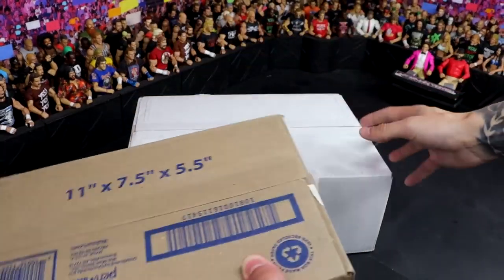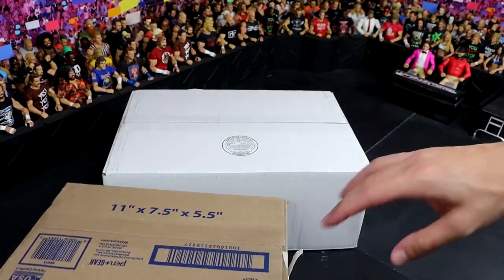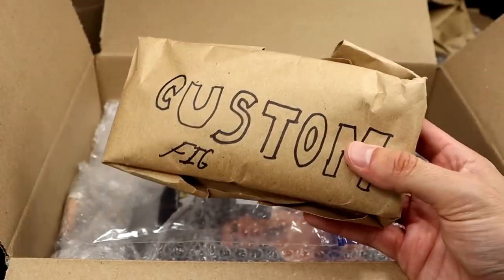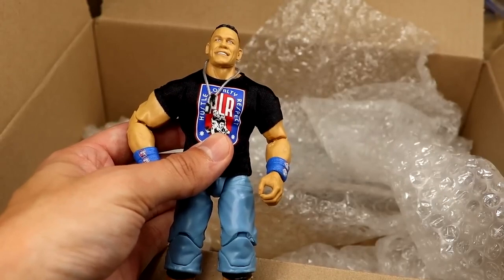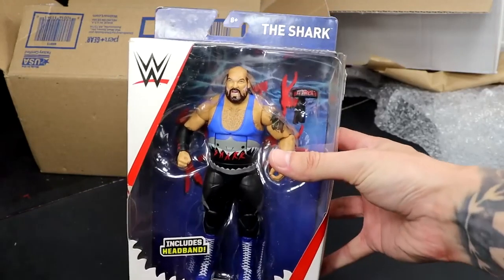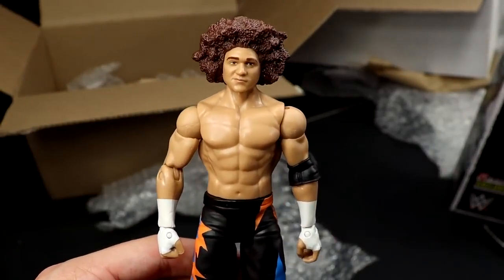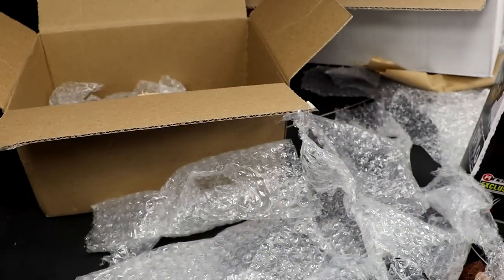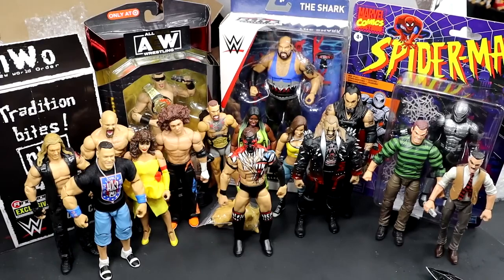Someone sent me 2 BIG mystery boxes of WWE Figures!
In todays video, MDT My Damn Toys is opening 2 Big Mystery Boxes of WWE action figures!